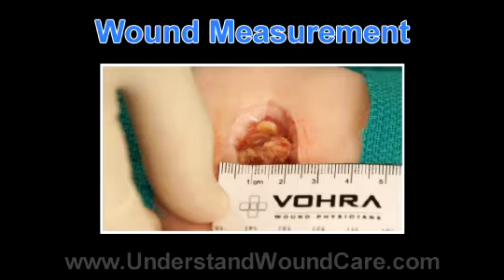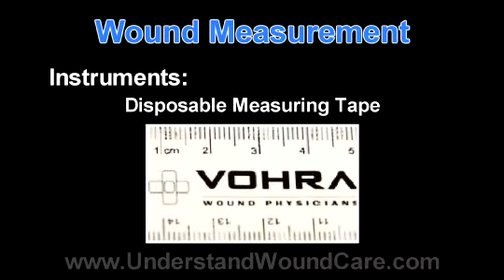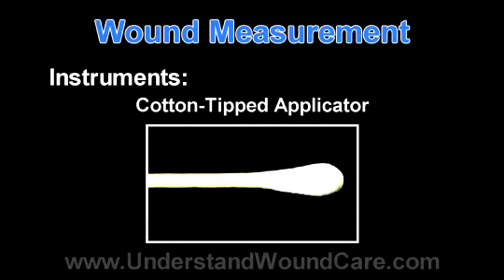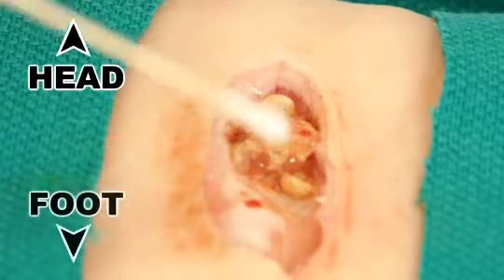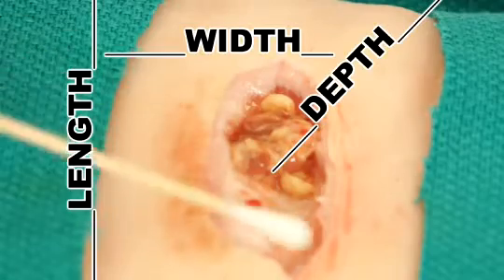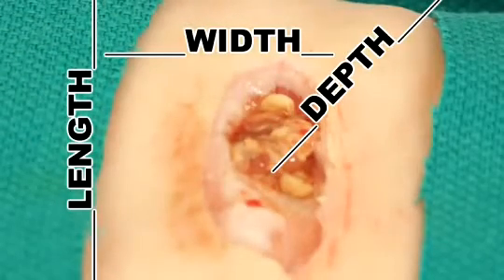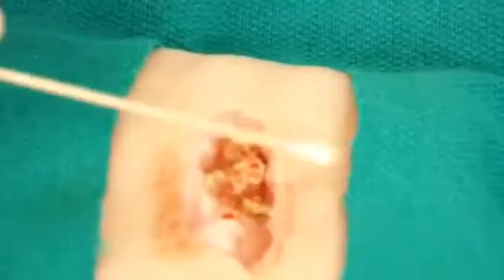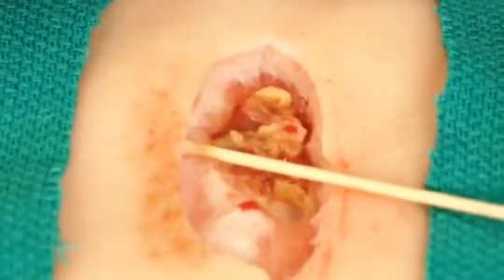How to Measure Wounds With High Accuracy: Tools & Techniques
This is a demonstration of a skilled wound care physician exhibiting the correct measurement of wound size. A Vohra Wound Care physician explains how to take accurate and consistent measurements of wounds. They also discuss the importance of proper and consistent measurement and documentation in the wound healing process.